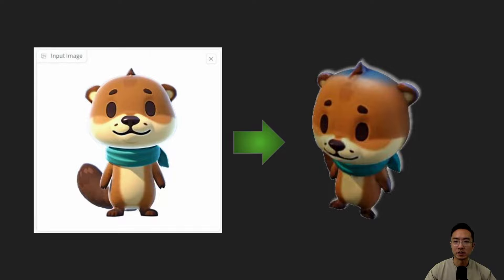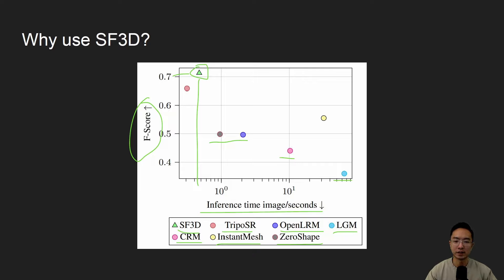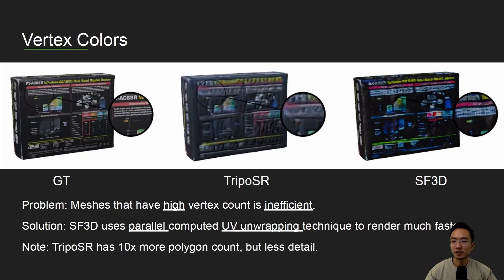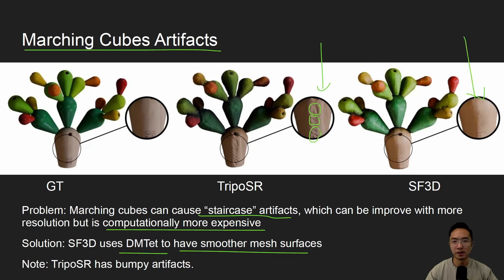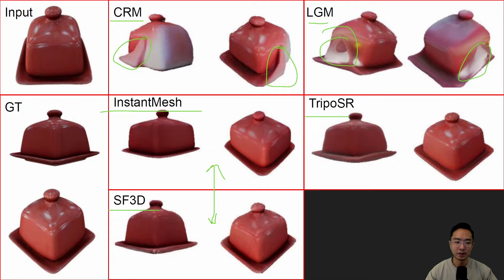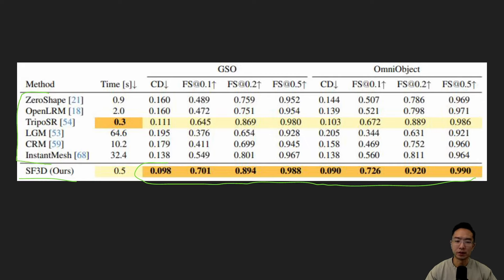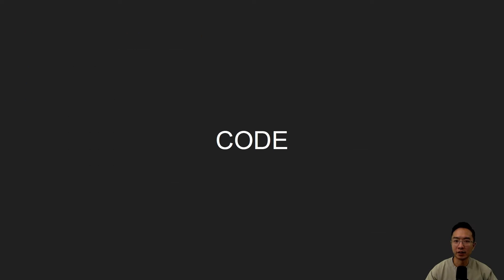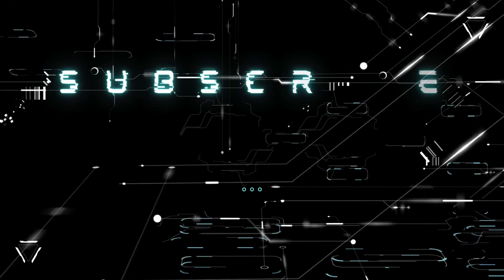Stable Fast 3D (SF3D) 2D Image to 3D Model from Stability AI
I will be going over Stable Fast 3D (SF3D) from Stability AI, which is an AI model used to take a 2D image and convert it to a 3D model (meshes). I'll talk about what it is, why use SF3D, how it works, compare it with other AI models (CRM, InstantMesh, TripoSR, LGM), and show you a live demo with SF3D running locally on windows. All my code and doc (steps on setting up and how to run) will be available on my website.

0:00 Introduction
0:33 What is Stable Fast 3D (SF3D)?
0:53 Why use SF3D?
5:48 Comparing SF3D, CRM, InstantMesh, TripoSR, LGM
8:06 How does SF3D work?
9:43 Code Demo